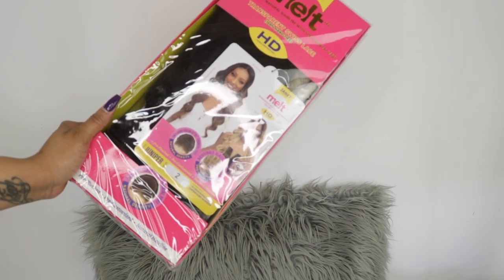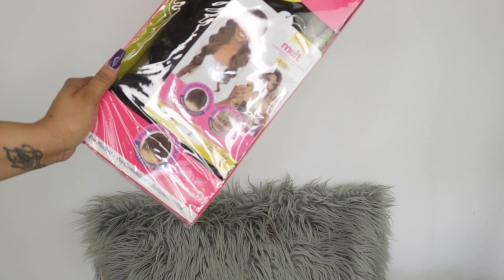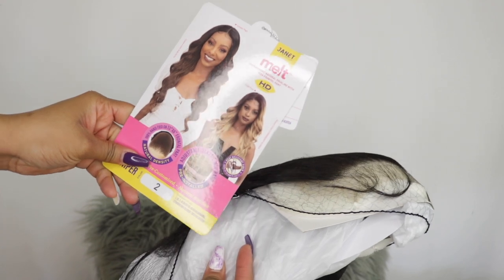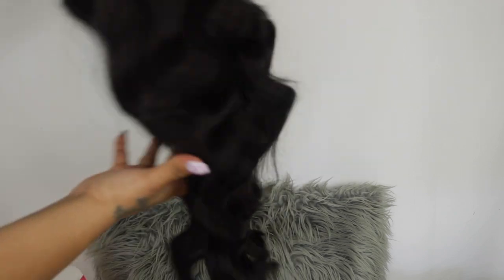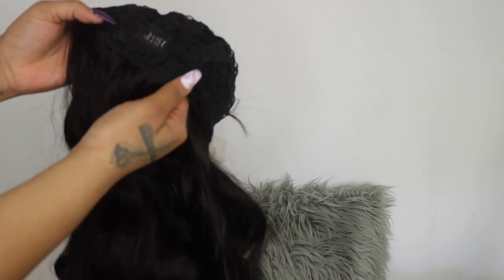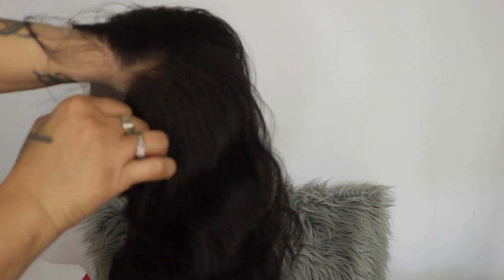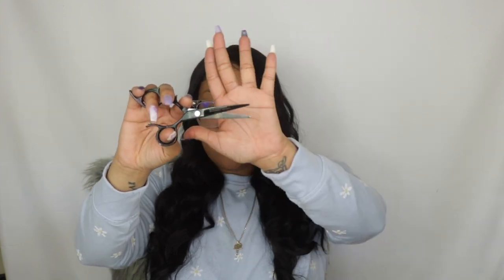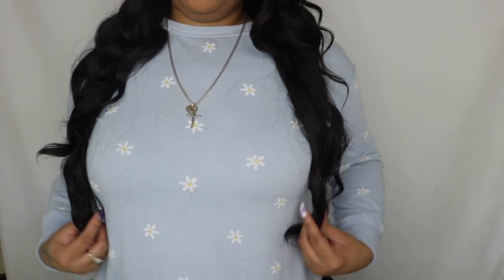$35 Janet Collection Juniper 13x6 Transparent Swiss Lace Frontal Synthetic Wig | Devine_Beauty77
Hey Babes,

So i will be trying Janet Collection HD Transparent Swiss 13x6 Lace Frontal Synthetic wig. This wig is name Juniper and I have her in the #2. This wig is everything and belongs in your Synthetic wig stash.

🌠Places To Buy Janet Collection JUNIPER Wig